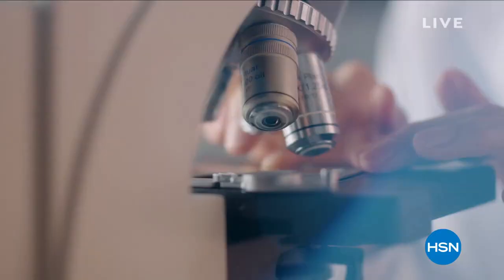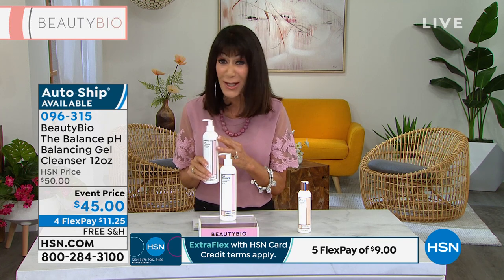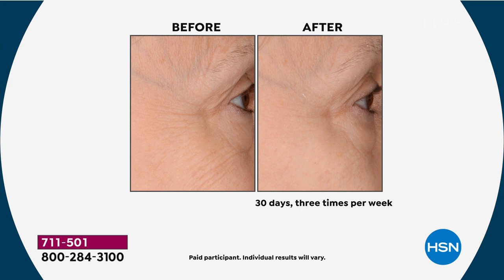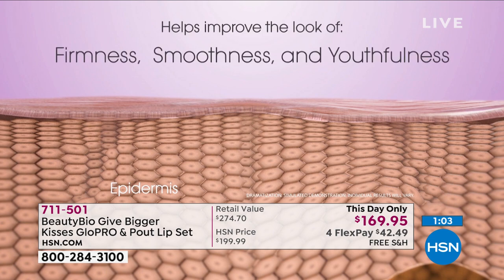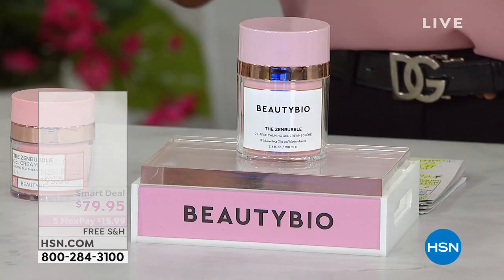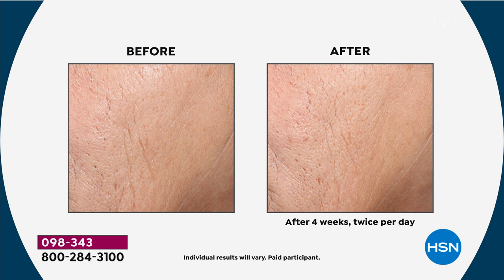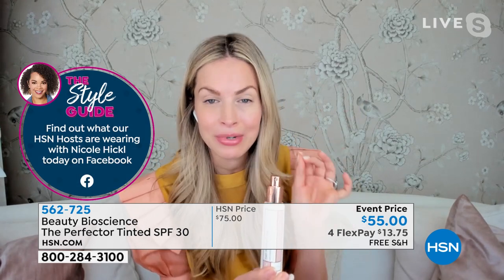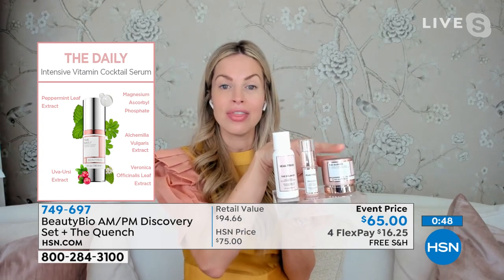HSN | Beauty Bioscience Skin Care 06.03.2021 - 10 AM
Discover skincare which targets signs of aging to improve skin tone and the appearance of wrinkles. Skincare with key ingredients, like retinol, to target the signs of aging and was developed by biochemist Dr. Terry James and daughter Jamie O'Banion.